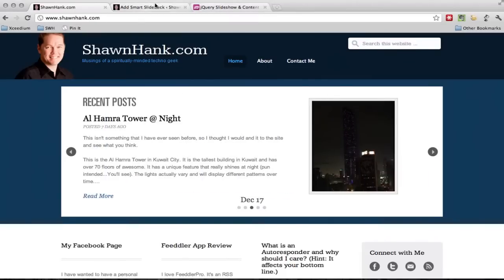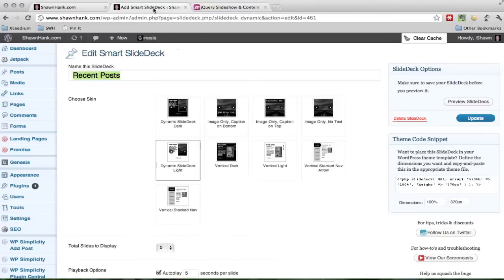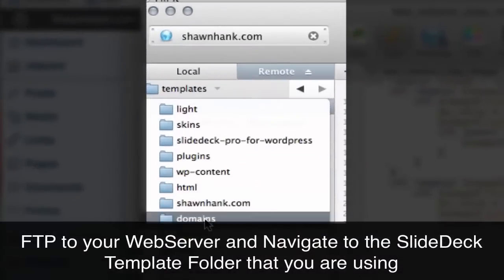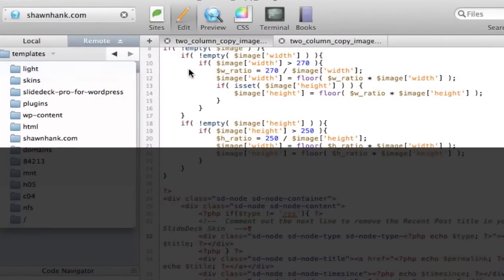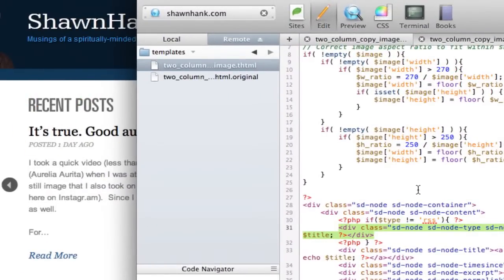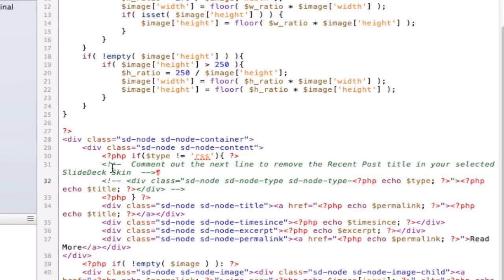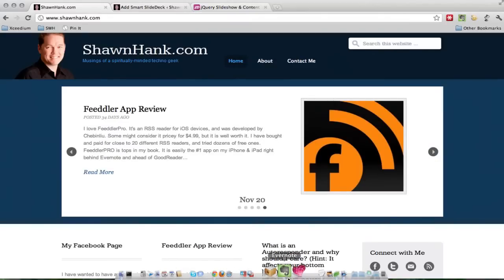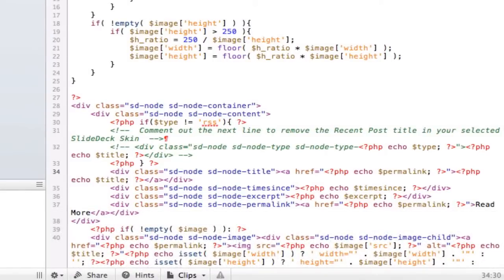How To Remove the Title from Slidedeck's Smart SlideDeck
Thanks,
Shawn